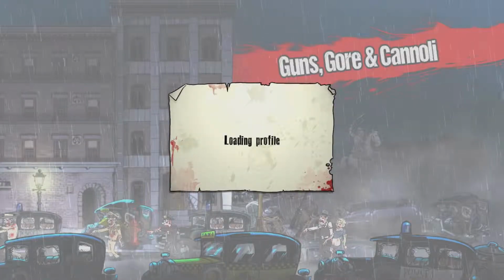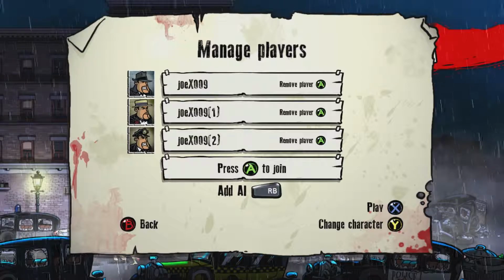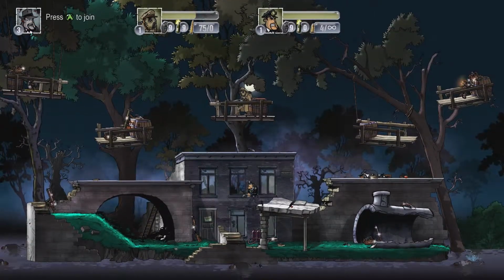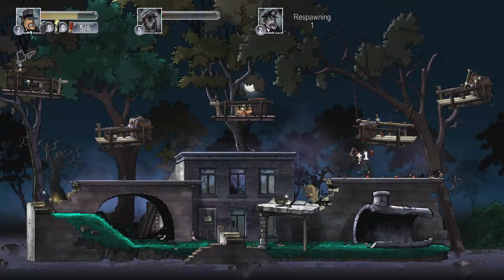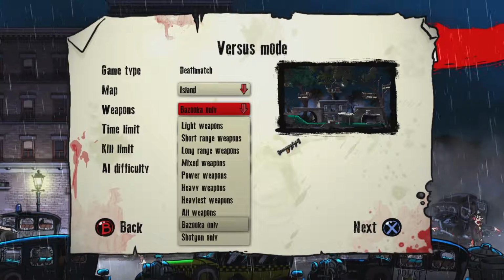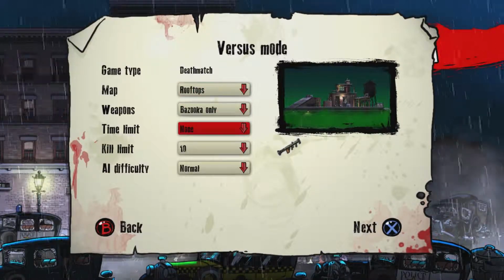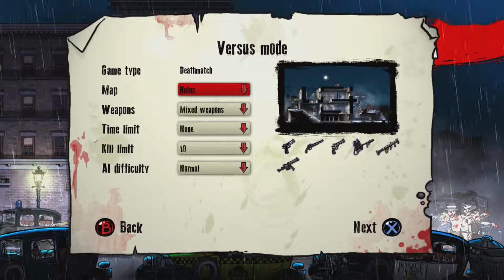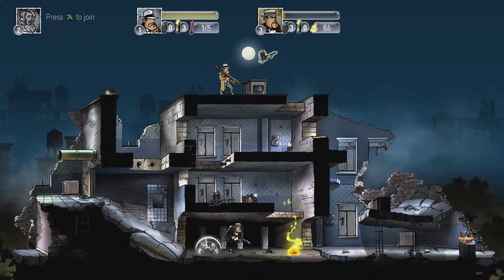Guns, Gore & Cannoli: VS Mode